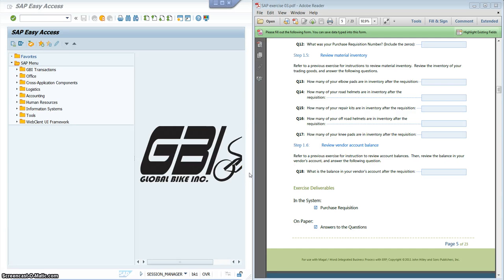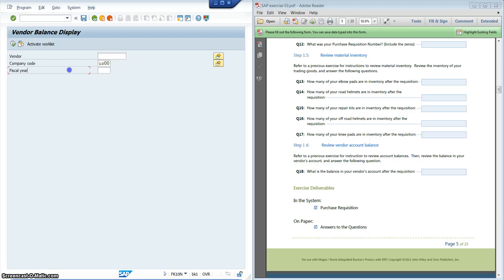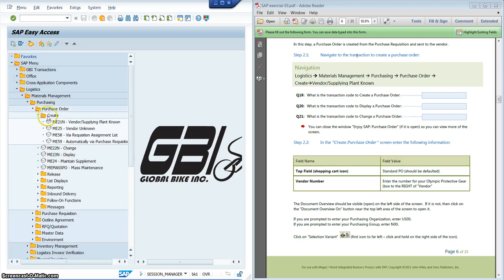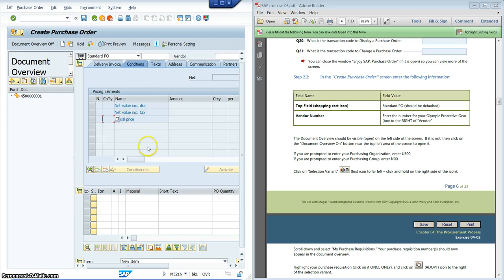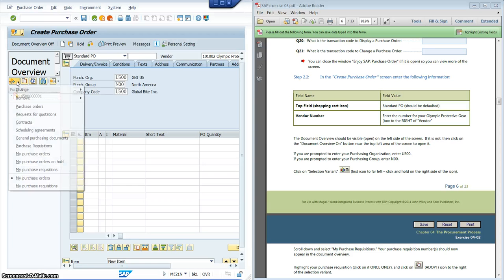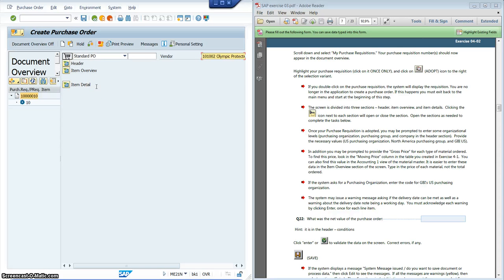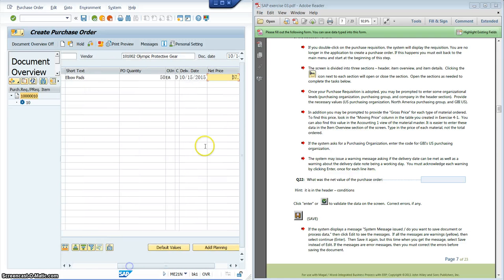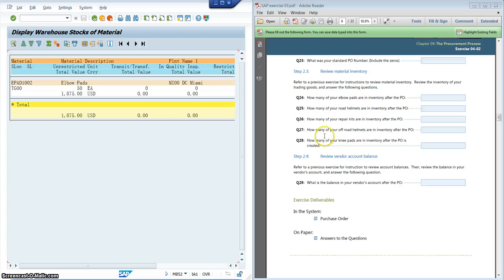SAP exercise 03 part 3 re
The previous part 3 of exercise 03 had some issue with the sound, so I made this part again, however, it may look a bit different than what you will see in the SAP system.